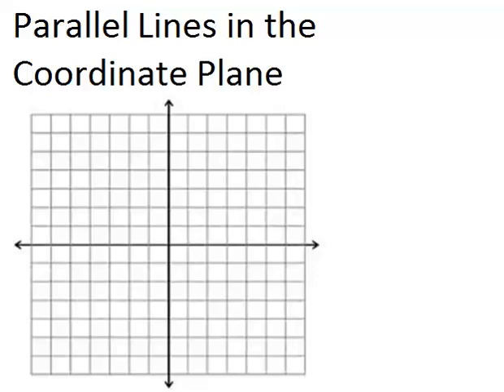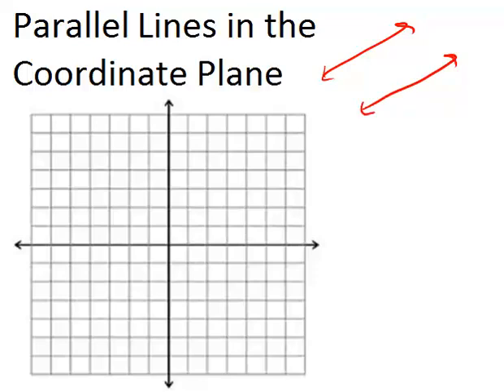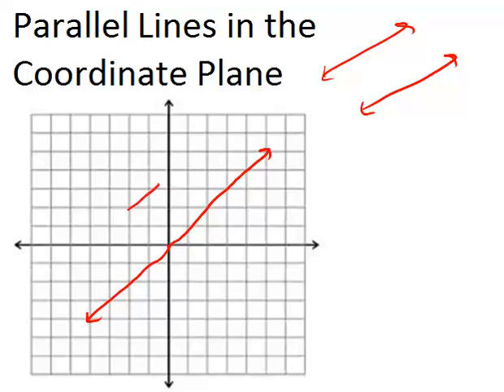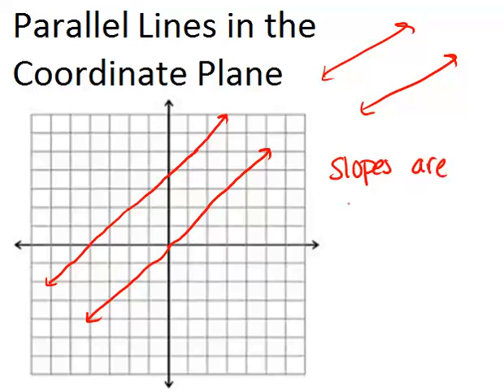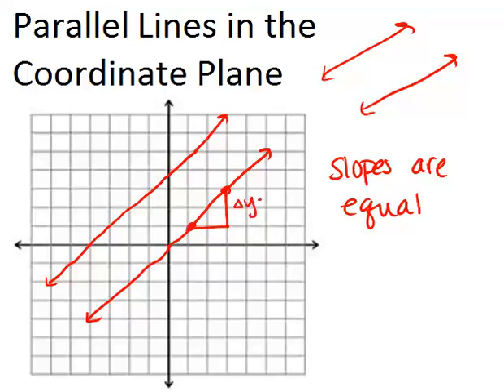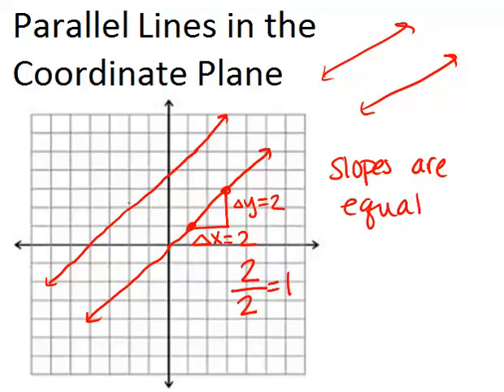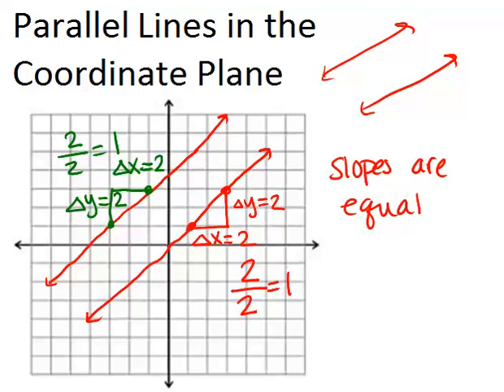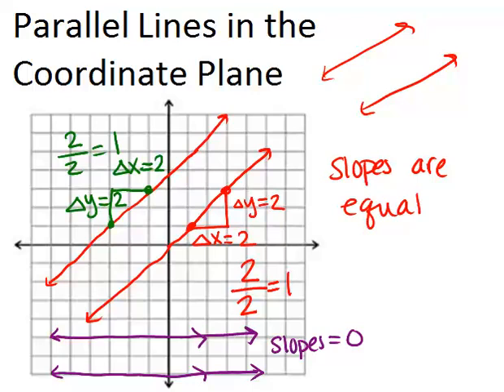Parallel Lines in the Coordinate Plane: Lesson (Geometry Concepts)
Here you'll learn properties of parallel lines in the coordinate plane, and how slope can help you to determine whether or not two lines are parallel.

This video gives more detail about the mathematical principles presented in Parallel Lines in the Coordinate Plane.